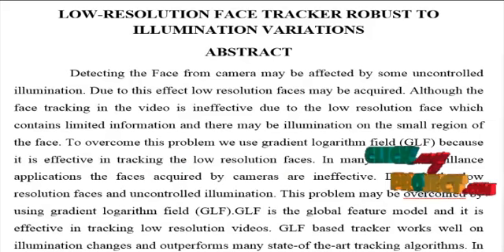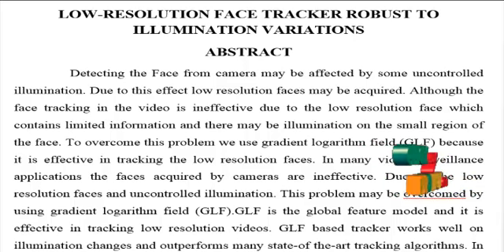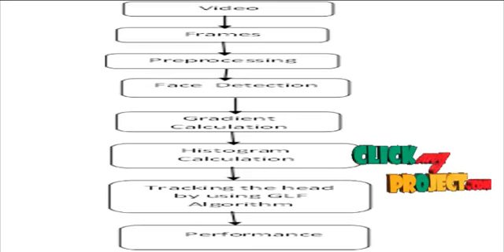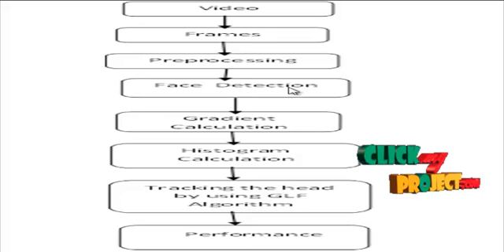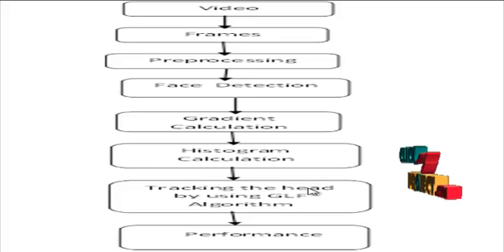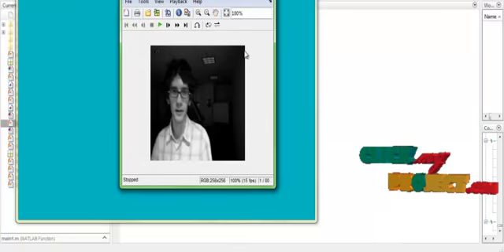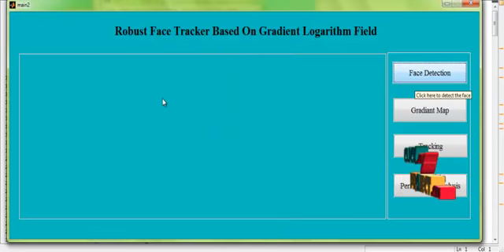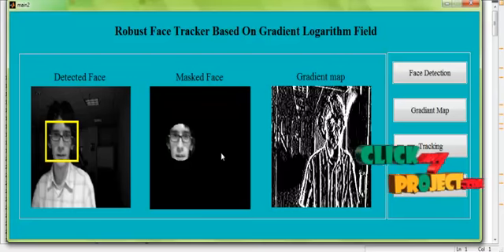Final Year Projects 2015 | Low-Resolution Face Tracker Robust to Illumination Variations